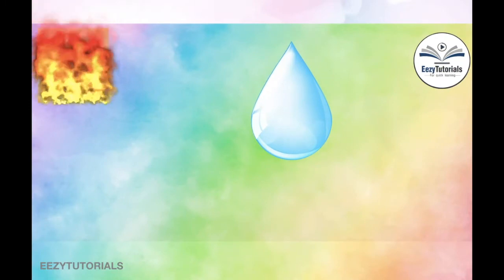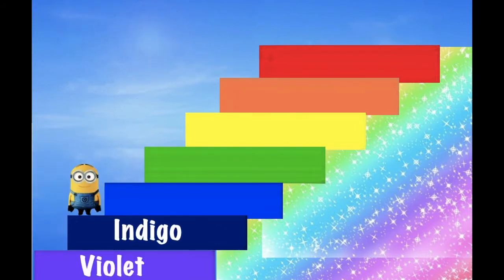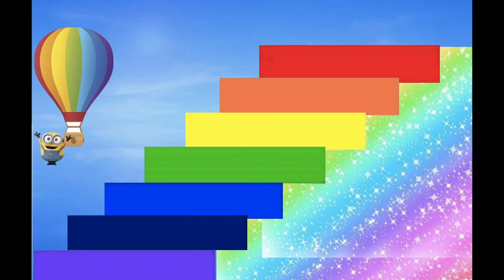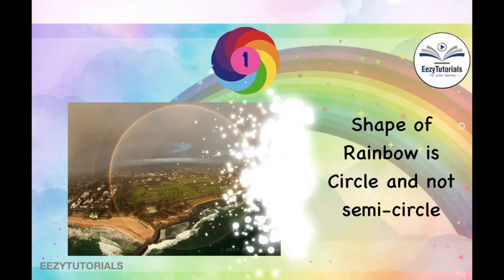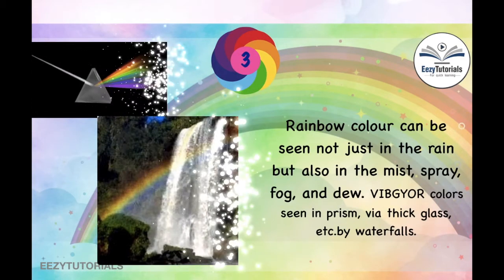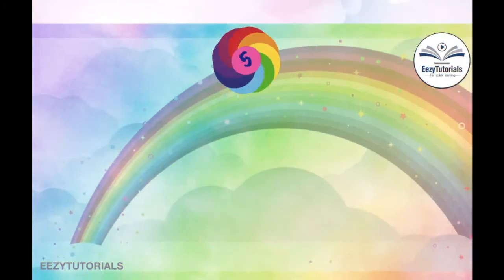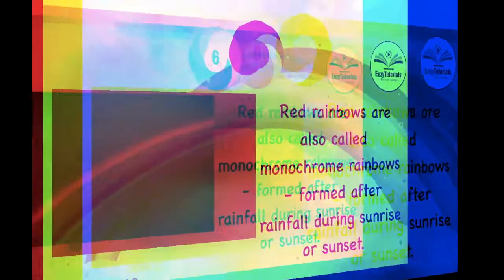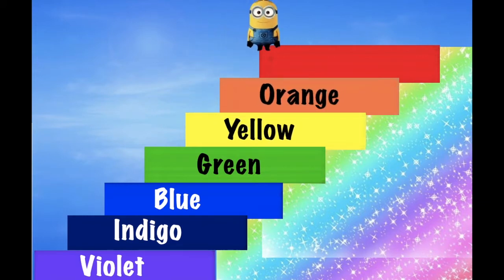Rainbow Colours | Rainbow Facts | VIBGYOR Colours | Rainbow colors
what is moonbow? what is monochrome rainbow? what is double rainbow? How rainbow is formed? what are the seven colours of rainbow? What is VIBGYOR?